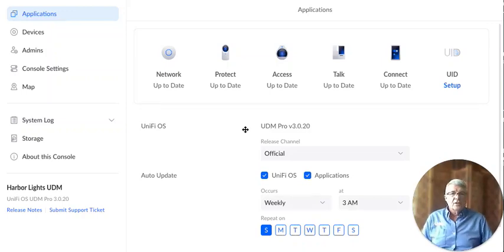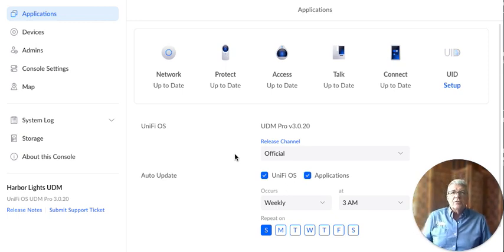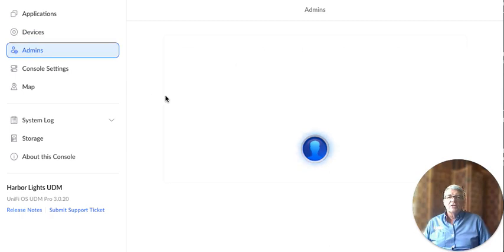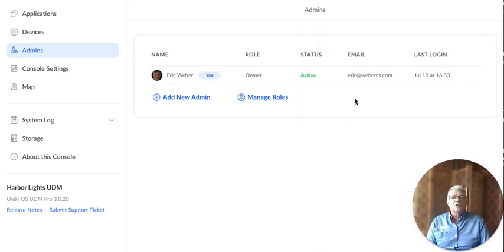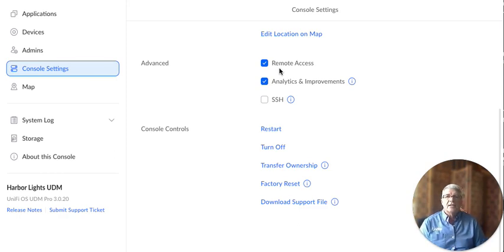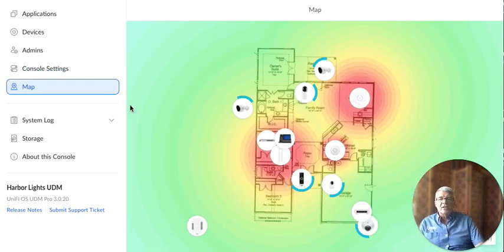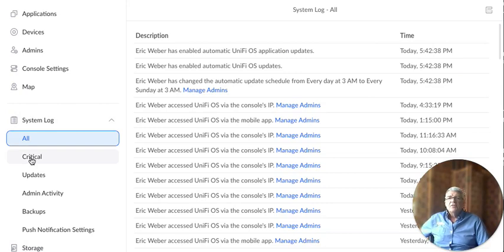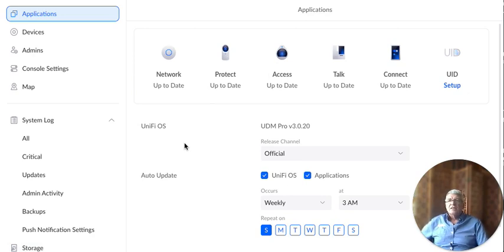Exploring UDM Pro Console Settings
Hey there! In this video, I'll be walking you through the console settings for the UDM Pro. We'll cover everything from application tabs to admin roles and even console controls. I'll also show you how to create backups, set time zones, and enable remote access. Stick around till the end for a quick overview of the map tool and system logs. So grab a cup of coffee and let's dive in! 🎥